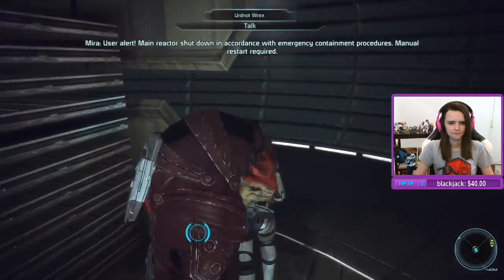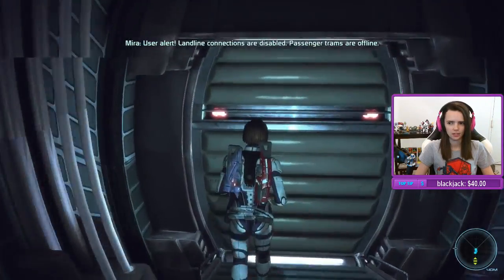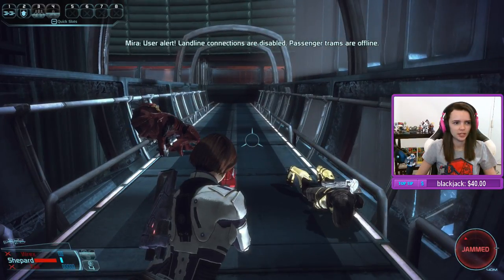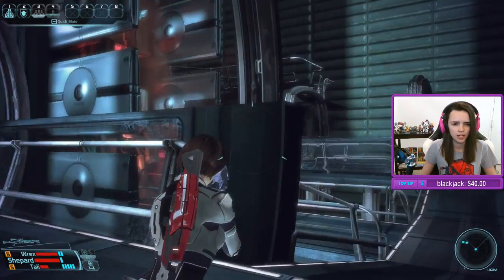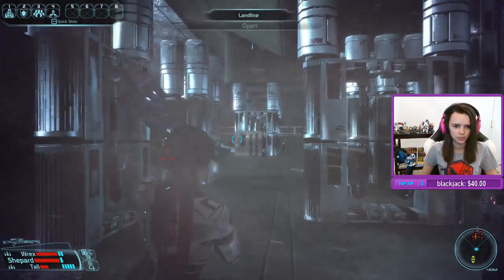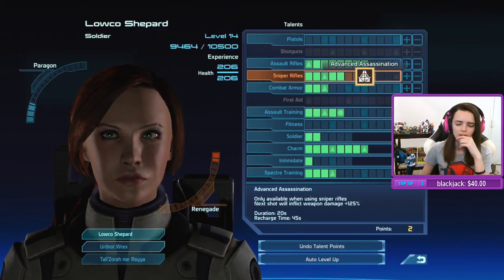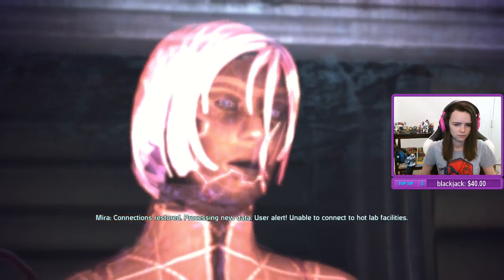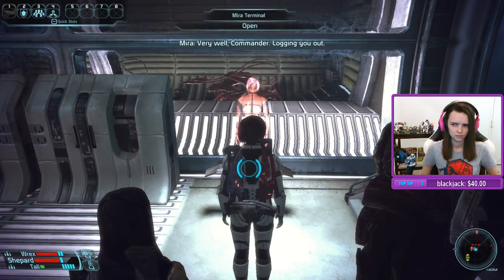Lowco2525 Plays Mass Effect (Part 17)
Watch as Lowco begins her journey in Mass Effect! -- Monday to Saturday, 11am to 5pm EST (GMT - 5)
● Join the steam group to get a notification when the stream goes live